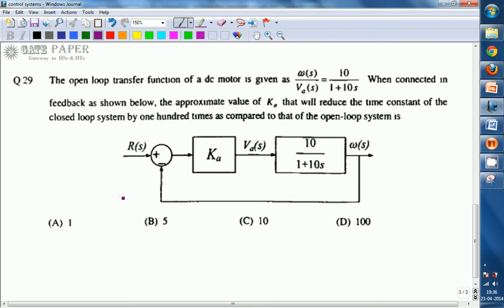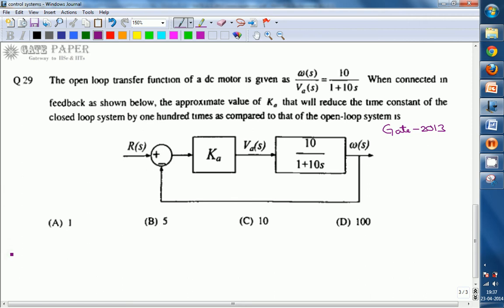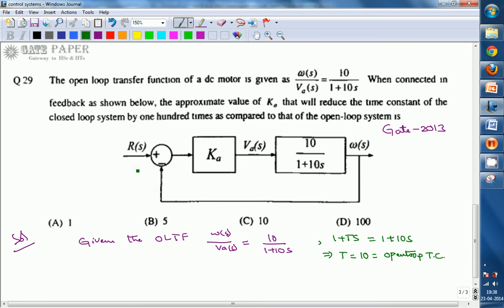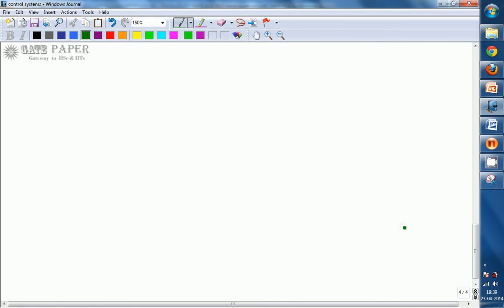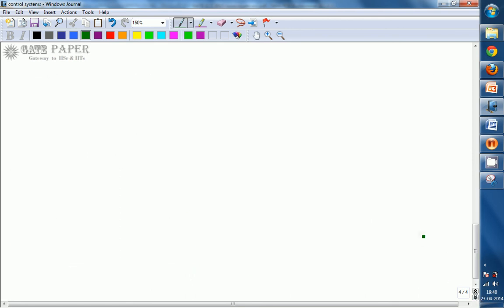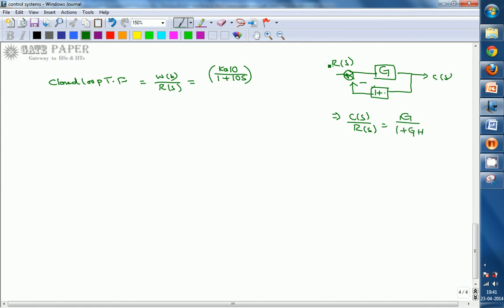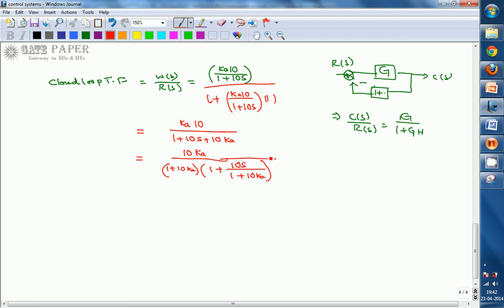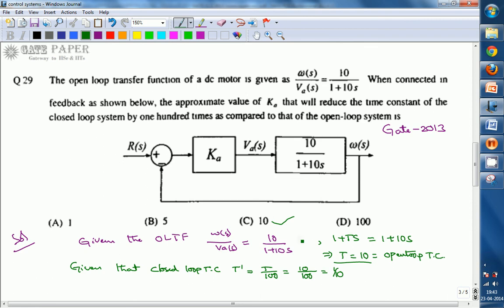GATE 2013 ECE Design of closed loop system to reduce time constant